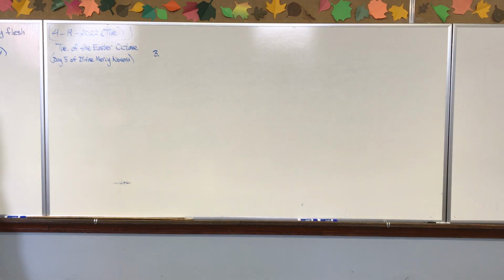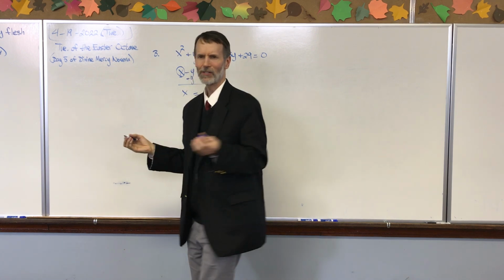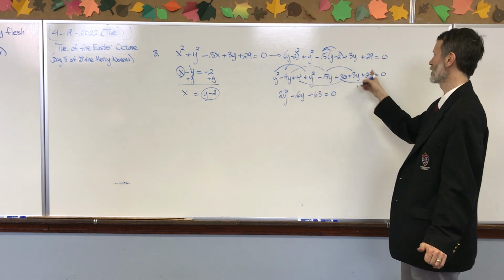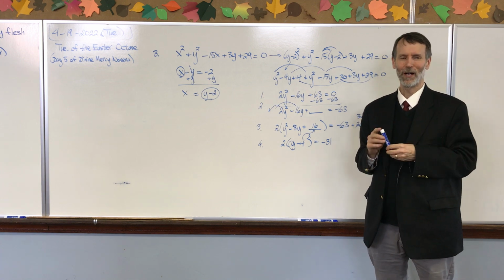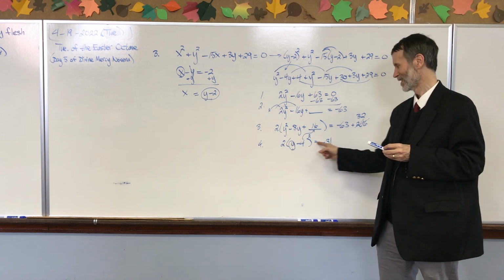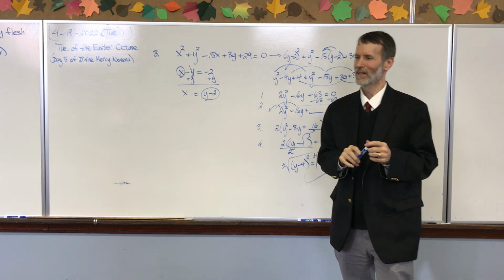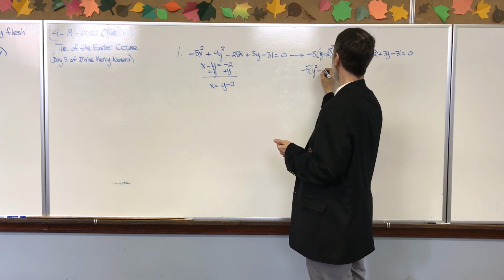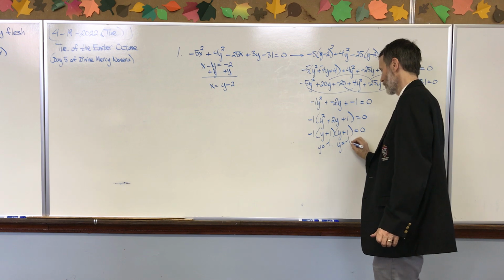Precalculus, 2022-04-19 (Conic Intersections)